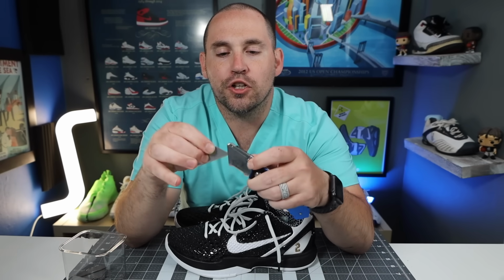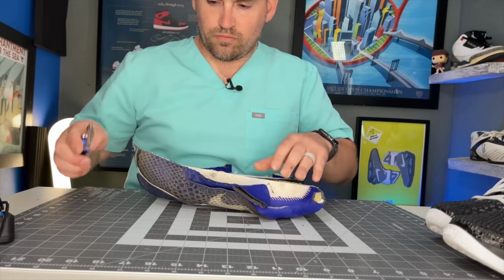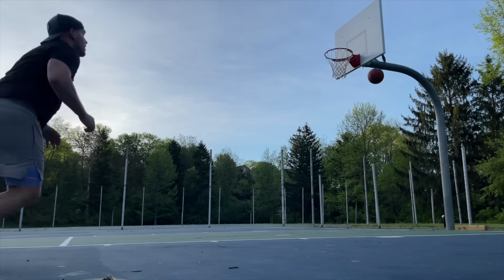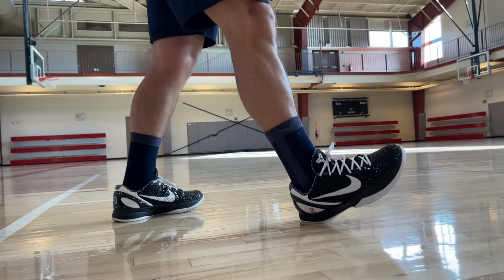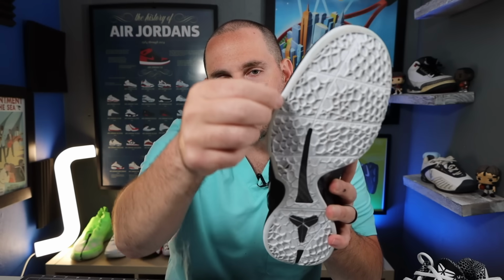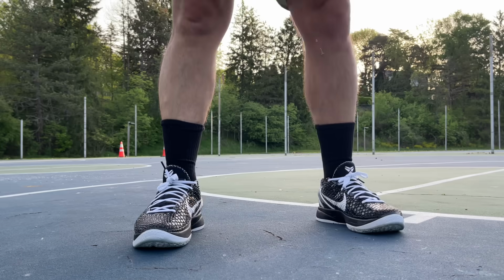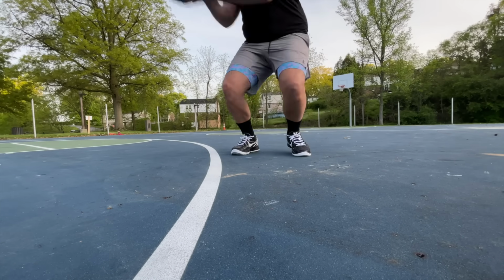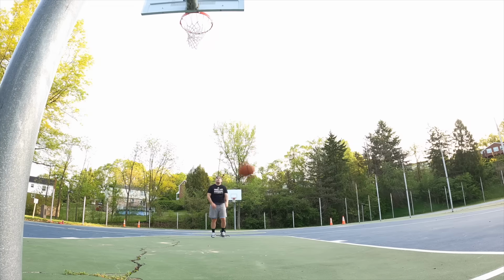Nike Kobe 6 Protro Mambacita Sweet 16 Performance Review From The Inside Out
Real foot doctor reviews the Nike Zoom Kobe 6 Protro Mambacita Sweet 16 with teardown, durability tests and performance tests on the basketball court

2022 Basketball Shoe Guide
Confused on what custom orthotics to get? This guide has you covered:

Is Nikes newest Kobe protro release model  worth your money? These are some of the most asked about basketball sneakers of  2022 but judge for yourself if they're worthy enough to be a game day sneaker

My Favorite OTC Orthotics:
Powerstep Pinnacle

Time Stamps:
00:00 Video Intro
01:26 Uppers of the Nike Kobe 6 Protro Mambacita Sweet 16
02:08 Upper durability test
03:18 Midsole of the Nike Kobe 6 Protro Mambacita Sweet 16
04:02 Jump height test
04:31 Outsole tread of the Nike Kobe 6 Protro Mambacita Sweet 16
05:37 Shuttle test
06:09 Outsole durability test of the Nike Kobe 6 Protro Mambacita Sweet 16
06:31 Fit of the Nike Kobe 6 Protro Mambacita Sweet 16
07:40 Playability and best positions of the Nike Kobe 6 Protro Mambacita Sweet 16

As a foot doctor I look at basketball shoes and basketball sneaker technology a bit differently as I focus more on what foot types benefit from these shoes as well as the basketball shoe's functional attributes on the  basketball court

Some of the main areas we cover in this basketball shoe playtest, teardown and performance review are:

- The weight, durability, fit and playability
- What are the features of the insole, midsole, and outsole
- Nike Kobe basketball shoe technology explained

Part of the 2022 Basketball shoe review series